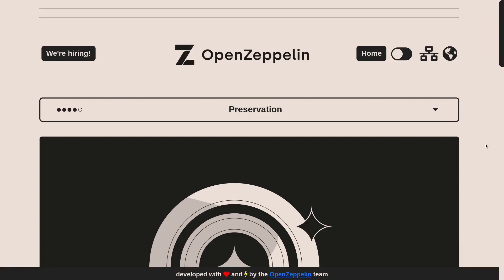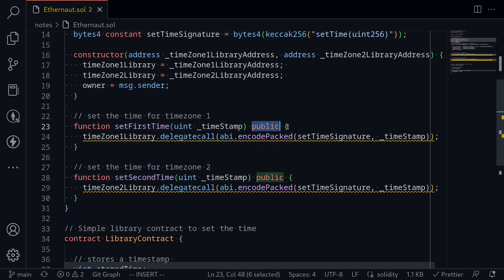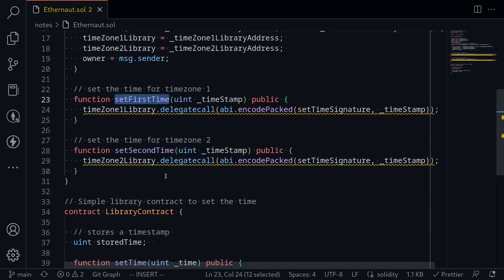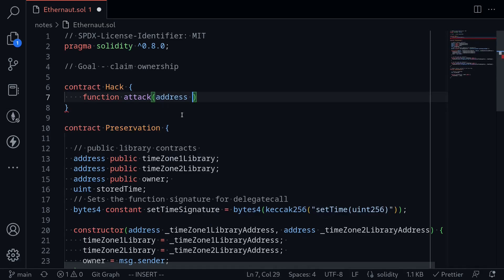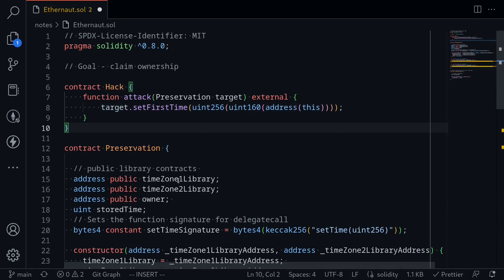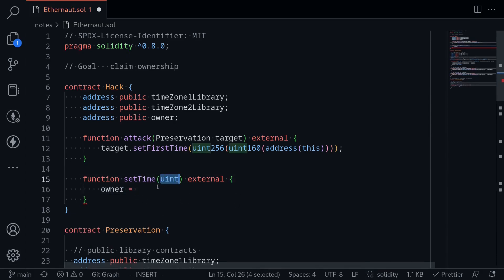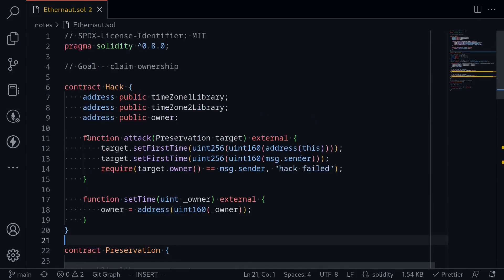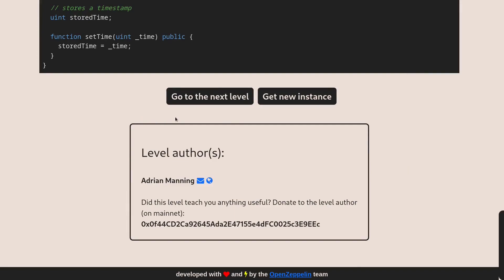Ethernaut 16 - Preservation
Solution to Ethernaut 16 - Preservation